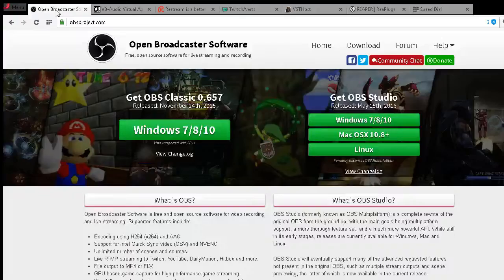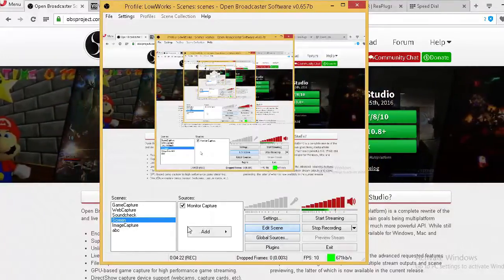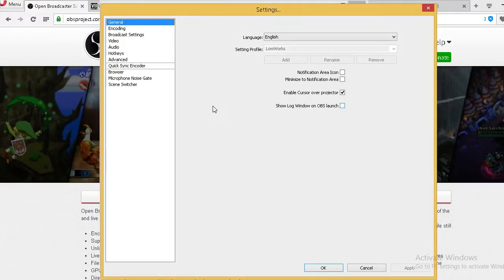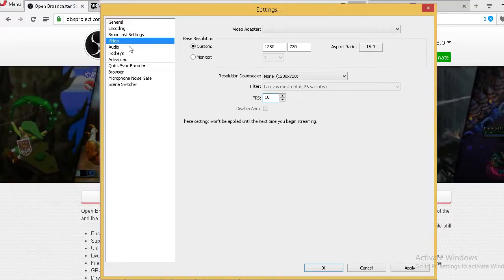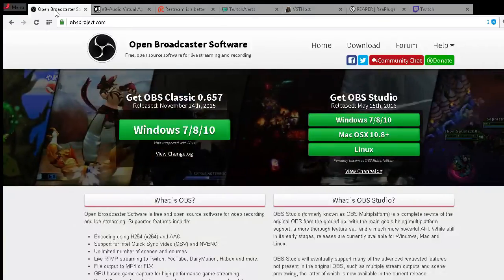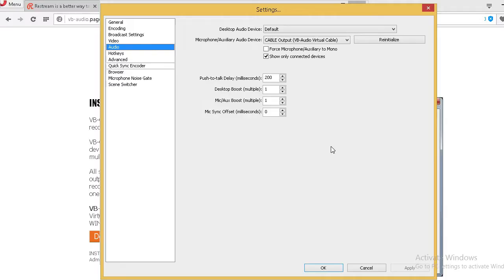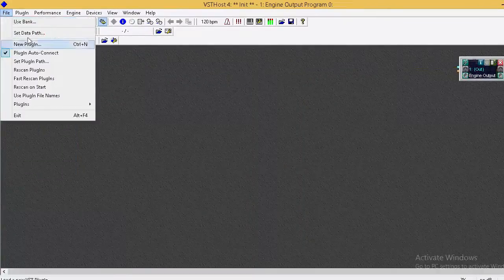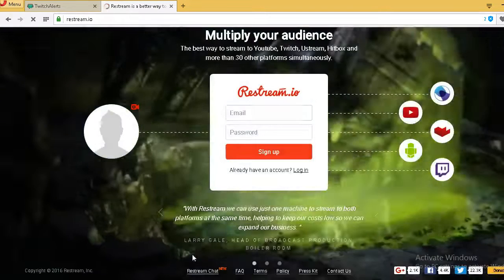Everything You Need To Become A Streamer NOW!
Want to start streaming like the pros but don't know how? Then this is the video tutorial for you. It will give you all the information you need and more. Softwares and websites referenced in this tutorial can be found using the following links: